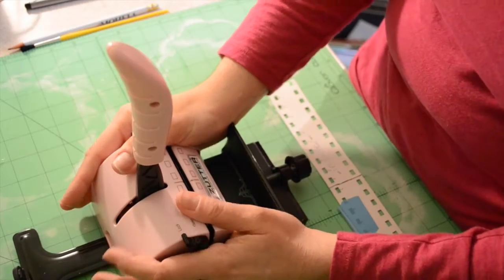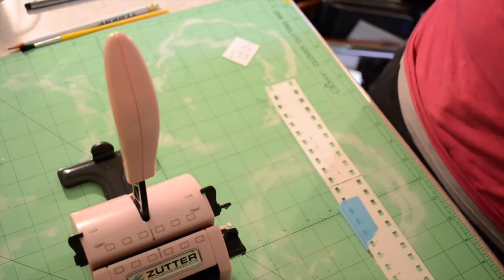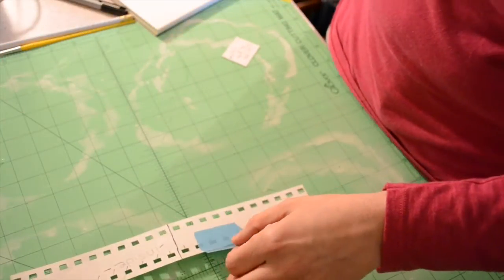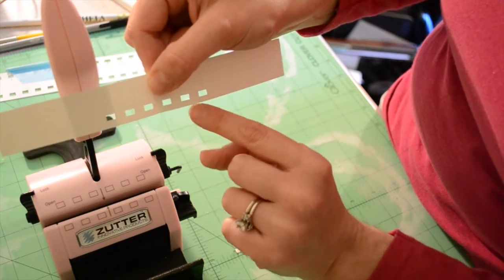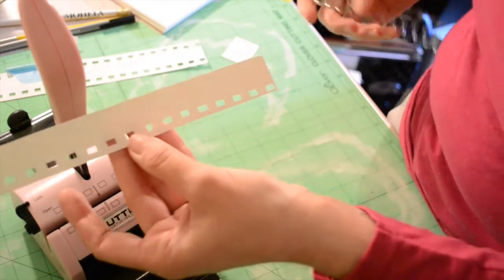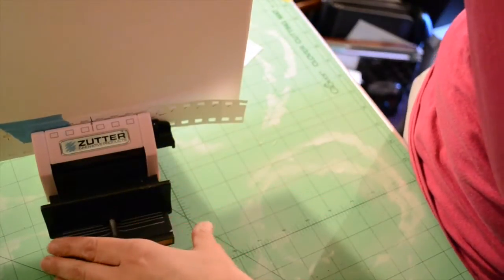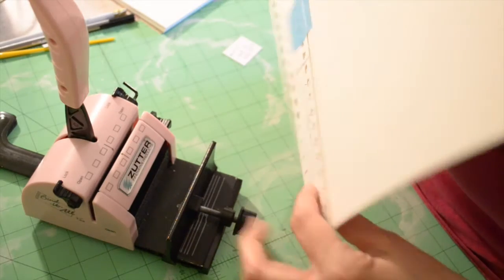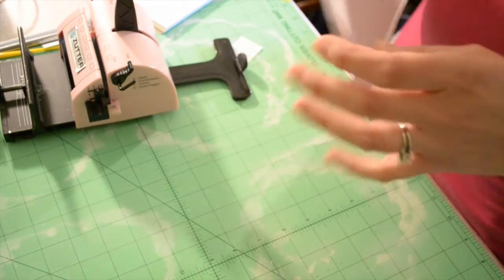Zutter Bind-It-All: Punching the Binding from Center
The Zutter Bind-It-All is good for punching/binding for ANY size-projects that are not in 1/2 inch increments are tricky.
The instructional booklet isn't super helpful on how to do it.
This is how I do it.

Zutter Bind-It-All